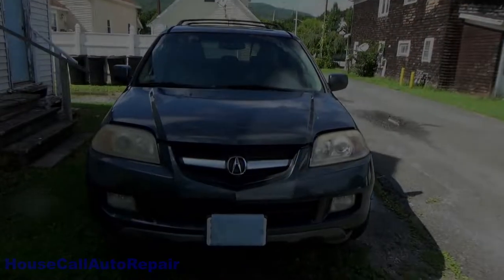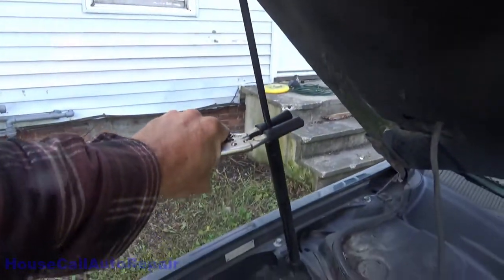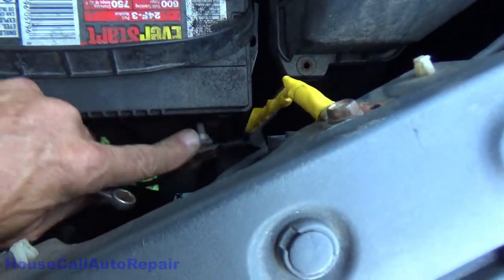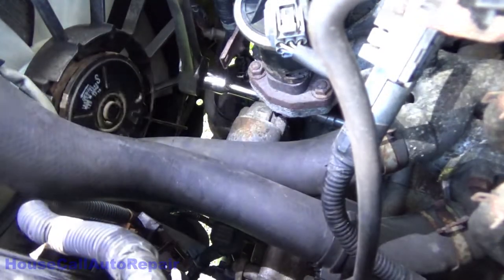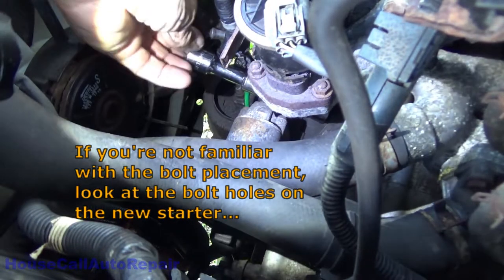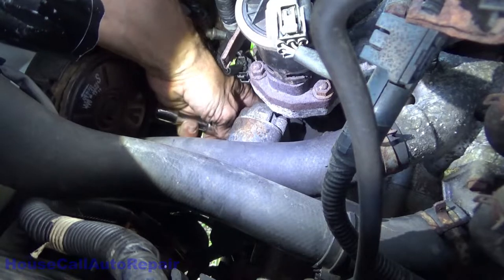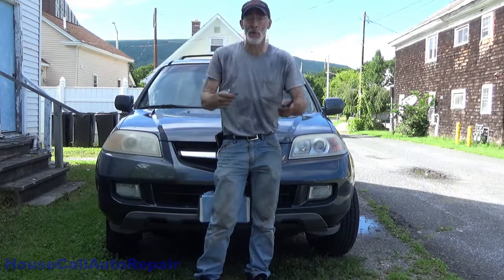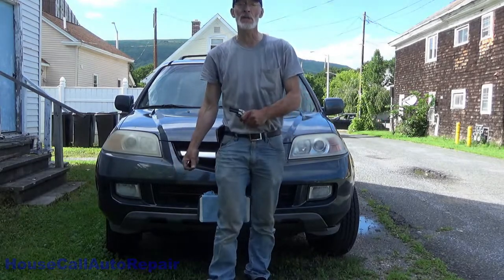2004 Acura MDX Starter Replacement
2004 Acura MDX Starter Replacement

A quick starter replacement on a 2004 Acura MDX. Nothing too difficult, and didn't even need to kneel or lay on the ground! (This video is mostly for the benefit of the owner, as well as anyone who is contemplating replacing their own MDX starter)
This is NOT a difficult job, but a good collection of basic hand tools will do the job!